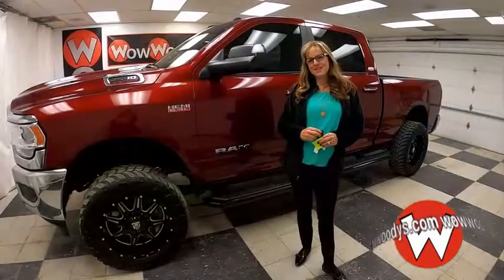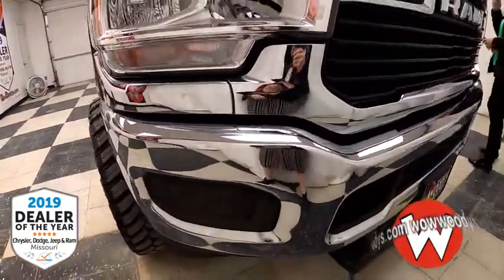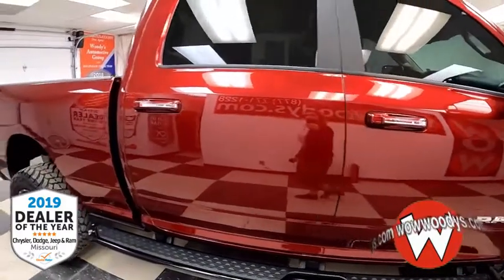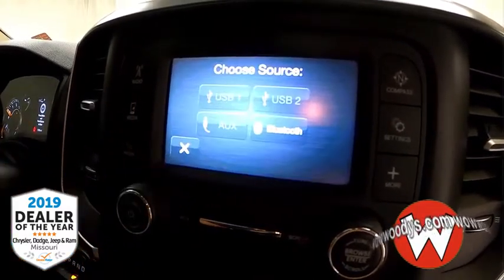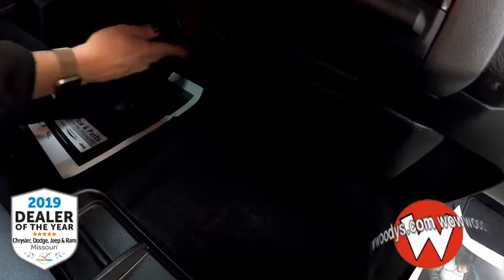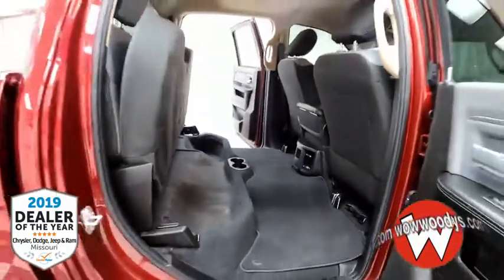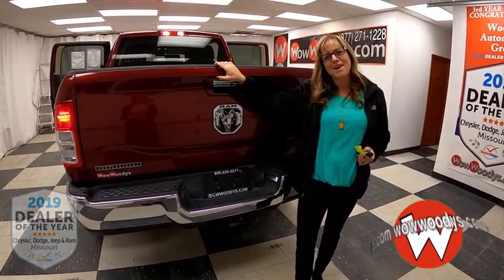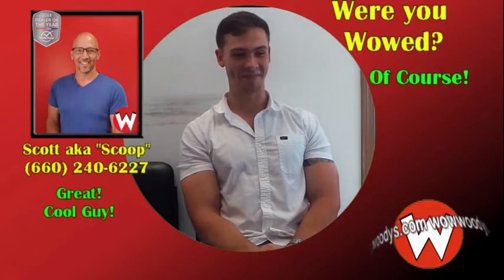2019 Ram 2500 Big Horn Video Walkthrough at WowWoodys in Chillicothe, Missouri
2019 Ram 2500 Big Horn Video Walkthrough at WowWoodys in Chillicothe, Missouri

One owner! This Ram 2500 Crew Cab Big Horn Top options include 6.4L V8 HEMI, Tow Package, Running Boards, Backup Camera, 5" Touchscreen Media Center, Bed Liner & Keyless Entry. Plus, a powerful Premium Unleaded V-8 6.4 L/392 engine powering this Automatic transmission. Seats w/Cloth Back Material, Fixed Rear Window, WHEELS: 18" X 8.0" STEEL CHROME CLAD (STD). Certified Pre-Owned.

Drive Your Ram 2500 Big Horn in Luxury with These Packages

Tire Specific Low Tire Pressure Warning, Tailgate/Rear Door Lock Included w/Power Door Locks, Rear Child Safety Locks, Radio: Uconnect 3 w/5" Display, QUICK ORDER PACKAGE 2ZZ BIG HORN -inc: Engine: 6.4L Heavy Duty V8 HEMI w/MDS, Transmission: 8-Speed Auto (8HP75-LCV), ParkView Back-Up Camera, PAINTED FLAT WHEEL-TO-WHEEL SIDE STEPS, ENGINE: 6.4L HEAVY DUTY V8 HEMI W/MDS (STD), Engine: 6.4L Heavy Duty V8 HEMI w/MDS, DIESEL GRAY/BLACK, CLOTH 40/20/40 BENCH SEAT, DELMONICO RED PEARLCOAT, Deep Tinted Glass, Cruise Control w/Steering Wheel Controls, 3.73 AXLE RATIO (STD).

One Low Price & No Hassles on over 1,000 Cars, Trucks, SUVs & Minivans. Plus, FREE Smart Certified Warranties on Most Chrysler, Dodge, Jeep, Ram Products. With the largest, most diverse inventory in Middle America, you can view all makes in one location!